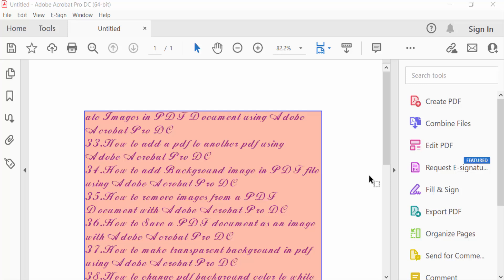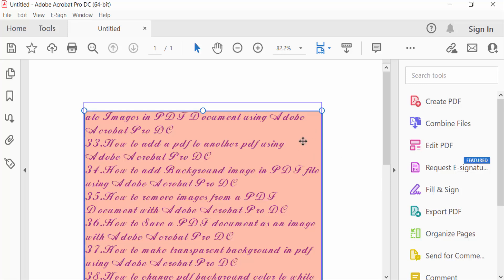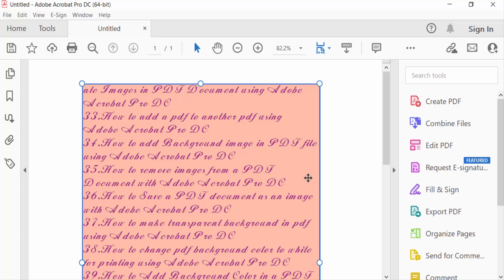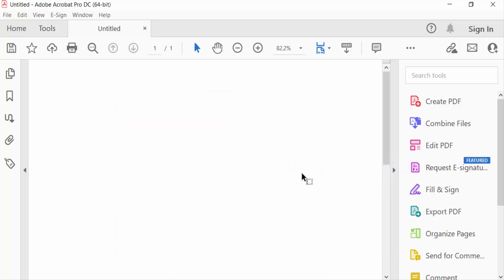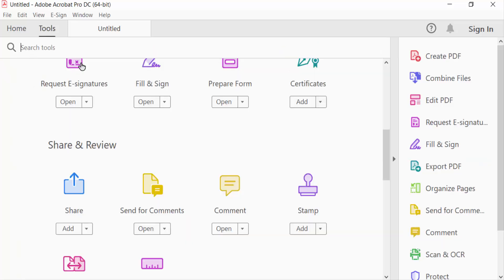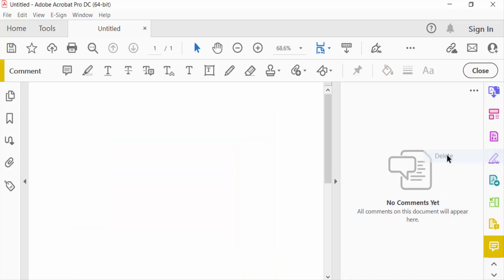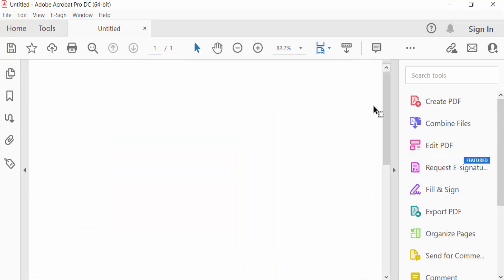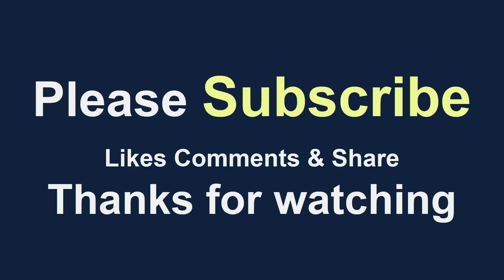How to delete a text box in pdf with Adobe Acrobat Pro DC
Hello everyone, Today I will present you, How to delete a text box in pdf with Adobe Acrobat Pro DC.